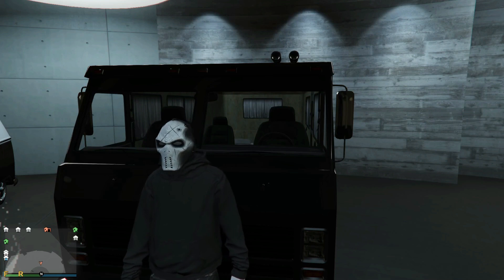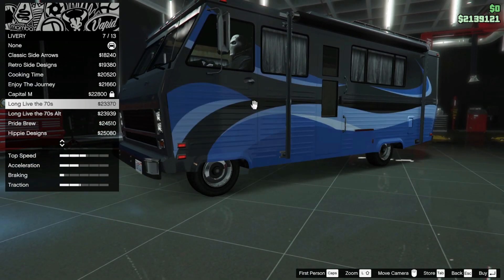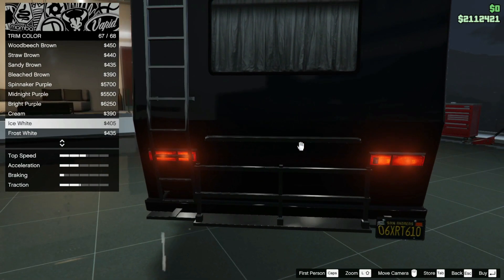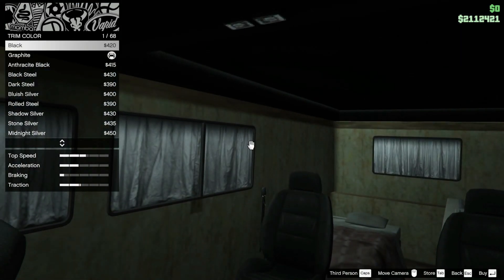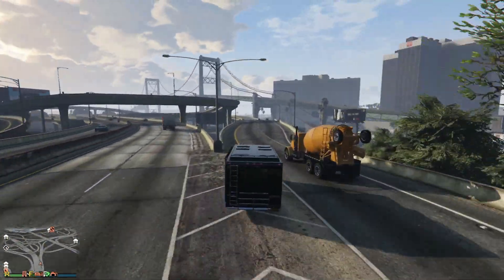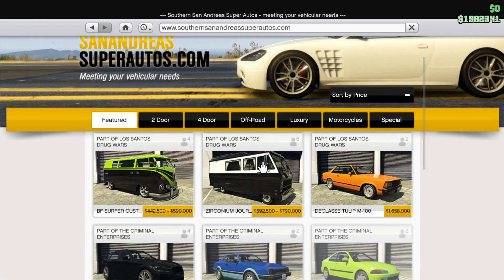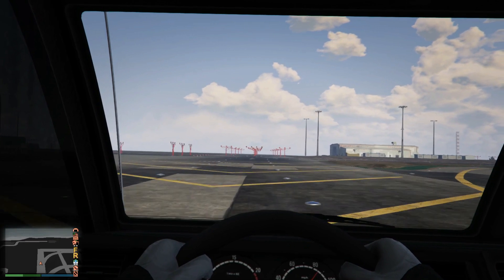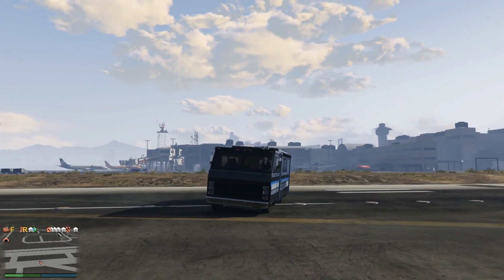Zirconium Journey II Customization and Review | GTA 5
I Customize and review the new vehicle the Zirconium Journey II.